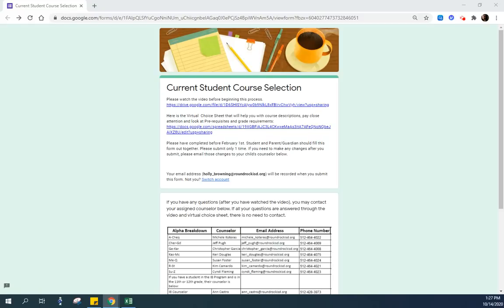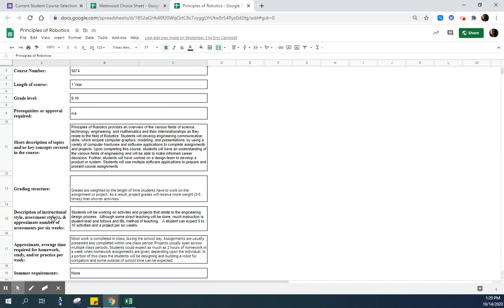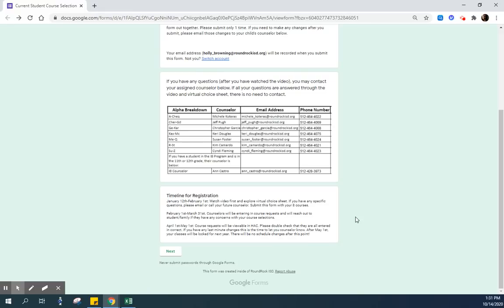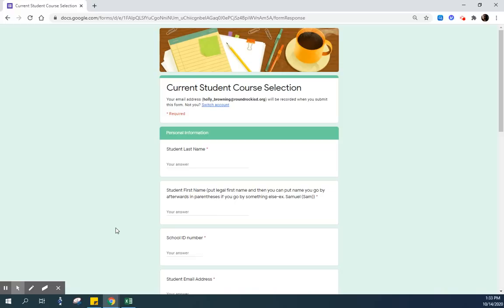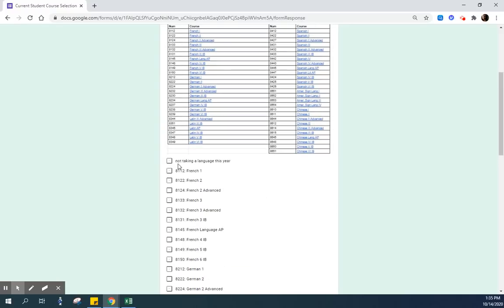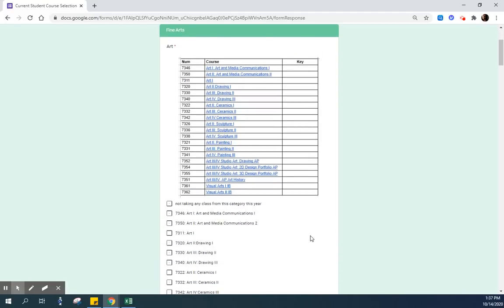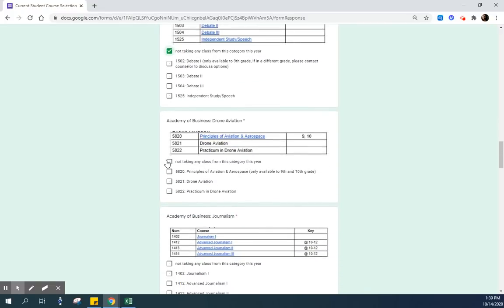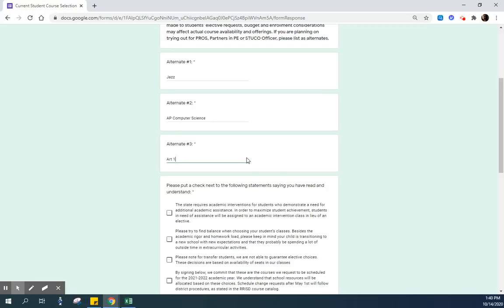Current Student Course Selection Video